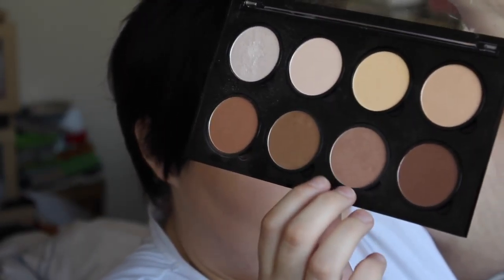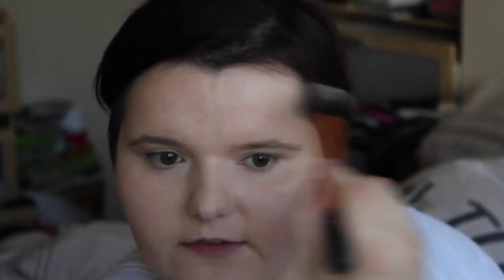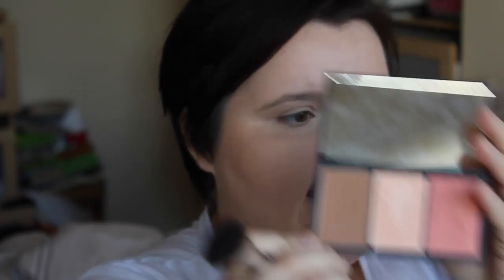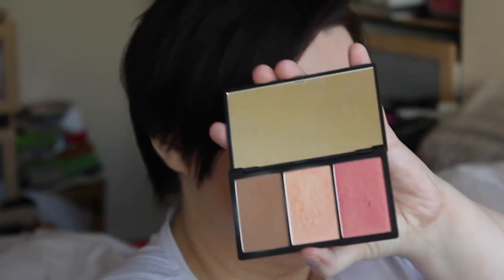Step by step | Part 2 bronzer, blush, contour, & highlighter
OPEN ME:)

This is a step by step of showing you how to apply makeup. Hope you enjoy the video. Love you all xo

Camera I used - Canon DSLR 1200D
Editor I used - iMovie